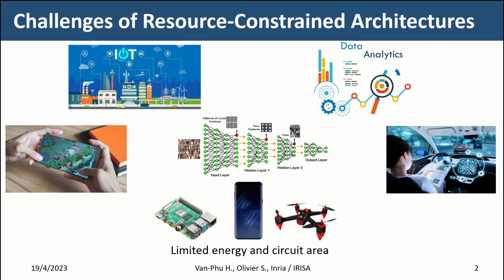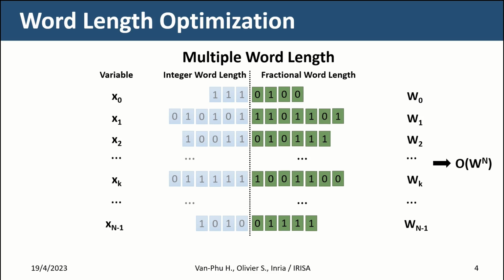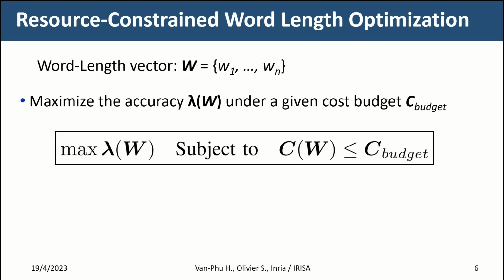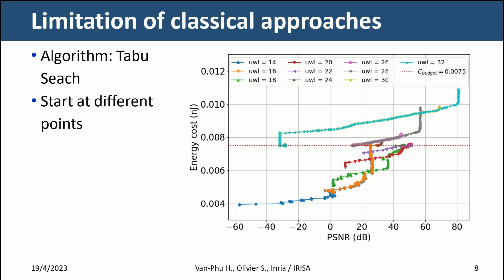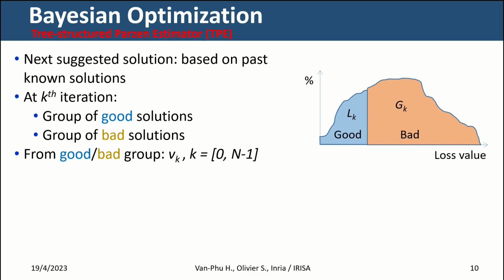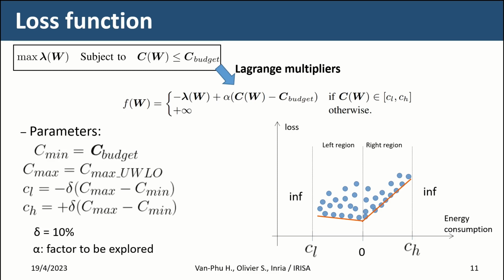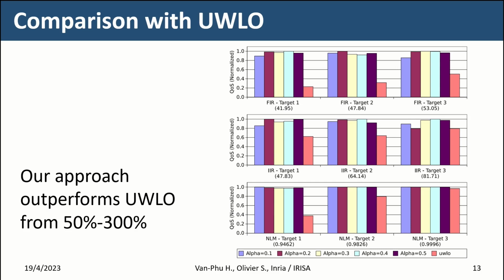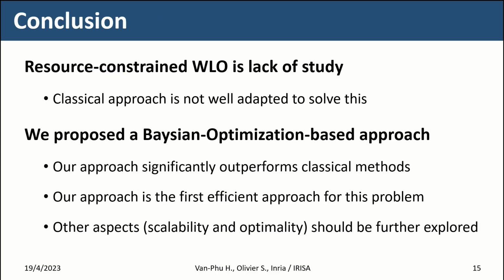Maximizing computing accuracy on resource-constrained architectures, DATE conference 2023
With the growing complexity of applications, designers need to fit more and more computing kernels into a limited energy or area budget. Therefore, improving the quality of results of applications in electronic devices with a constraint on its cost is becoming a critical problem. Word Length Optimization (WLO) is the process of determining bit-width for variables or operations represented using fixed-point arithmetic to trade-off between quality and cost. State-of-the-art approaches mainly solve WLO given a quality (accuracy) constraint. In this paper, we first show that existing WLO procedures are not adapted to solve the problem of optimizing accuracy given a cost constraint. It is then interesting and challenging to propose new methods to solve this problem. Then, we propose a Bayesian optimization based algorithm to maximize the quality of computations under a cost constraint (i.e., energy in this paper). Experimental results indicate that our approach outperforms conventional WLO approaches by improving the quality of the solutions by more than 170%.